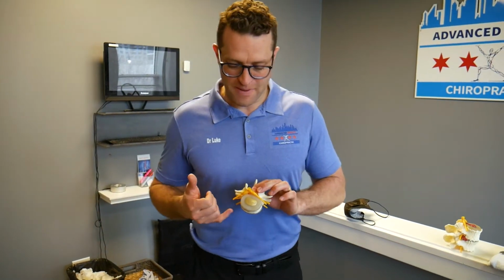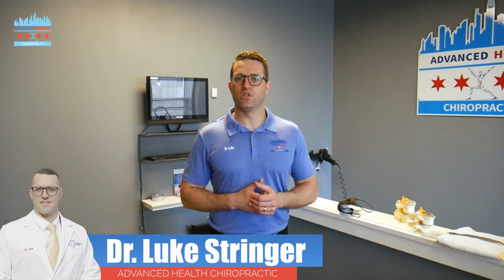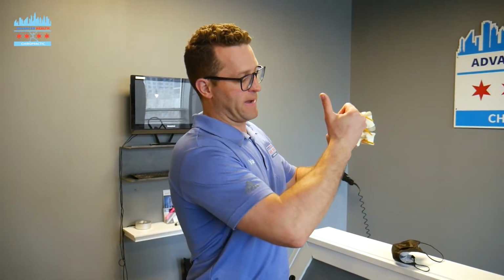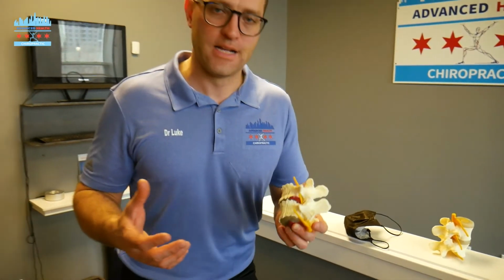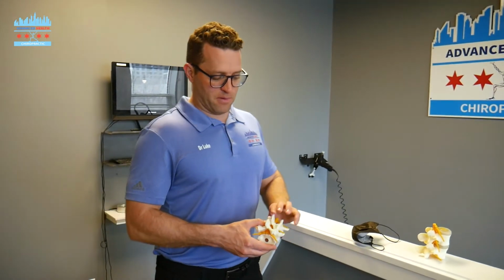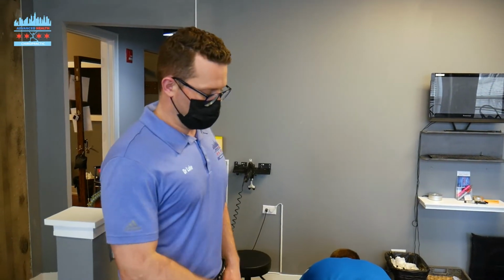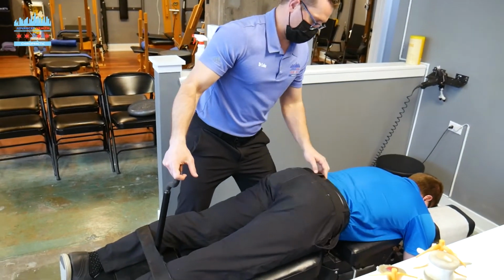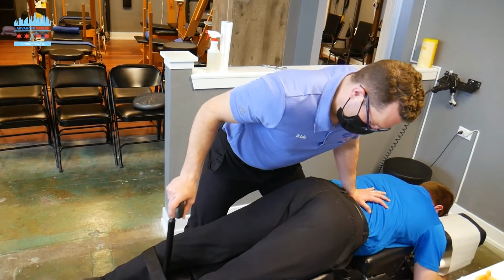How We Treat Disc Injuries in South Loop, Chicago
At Advanced Health Chiropractic, South Loop. Our focus is to provide an elite level of  chiropractic care for families and individuals from all walks of life – from children and teens to adults and the elderly; from pregnant women to athletes and to business professionals on the go. Our goal is to provide all of our patients with the knowledge and resources needed to allow them the freedom to live their lives fully. We treat all of our patients on an individual case by case basis, offering a holistic approach to their health, allowing us to tailor our treatment plans around each patient’s individual needs, creating long term results tailored around each patient’s lifestyle and health goals.
Our mission is to serve the south loop community by providing exceptional health care with the intent of educating our patients to be able to take charge of their health and to treat the spine and nervous system through chiropractic care and physical therapy. All of our physicians routinely treat patients with the following health ailments; auto accident and work related injuries, low back pain, neck pain, sciatica, headaches, numbness and tingling into the extremities, joint pain such as shoulder pain, hip pain, knee pain, foot and ankle pain. Also corporate lifestyle diseases such as fatigue, anxiety, low energy and digestion issues.